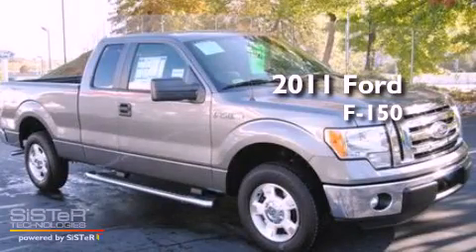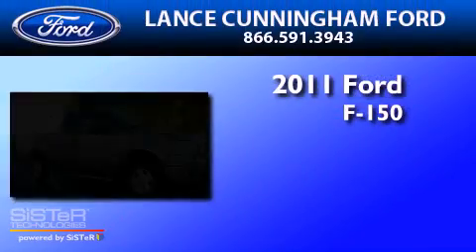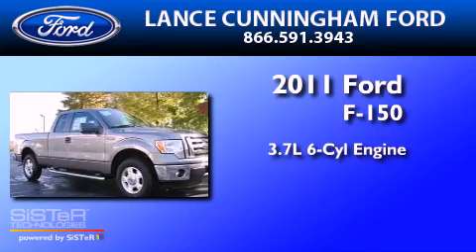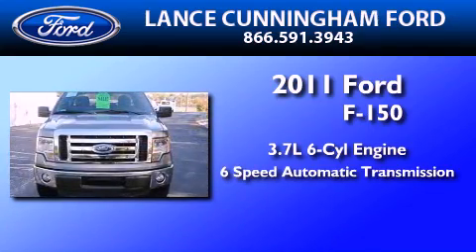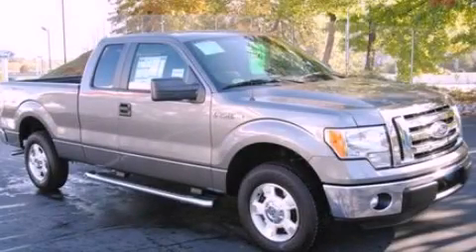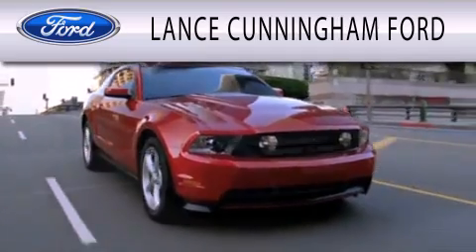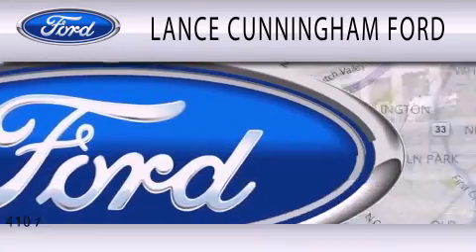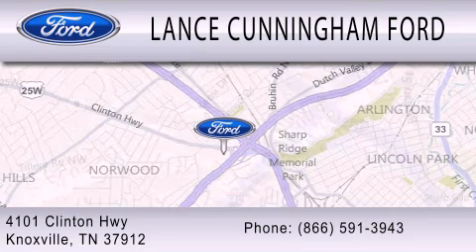2011 FORD F-150 TN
Year : 2011
 Make : FORD
 Model : F-150
 Engine : 3.7L V6
 Trans . : AUTO 6SPD
 Exterior : GRAY
 Miles : 7

 Stock : 110104